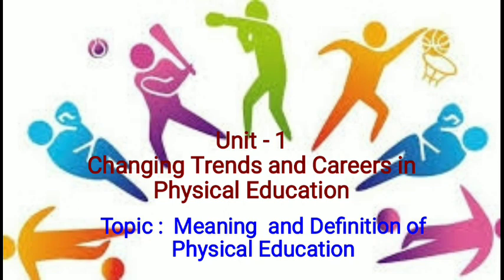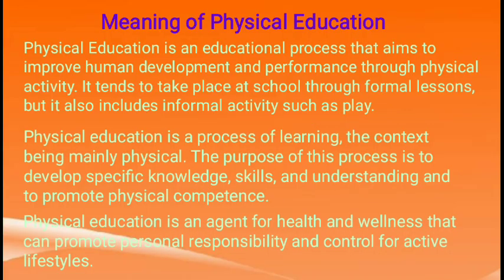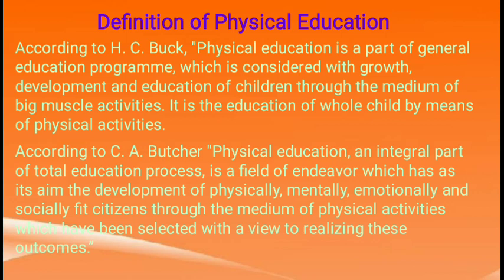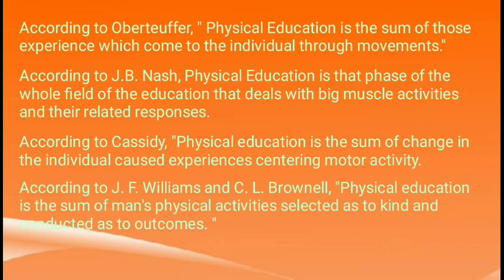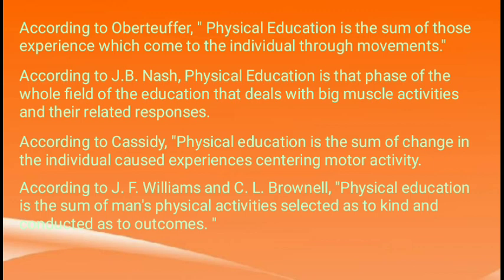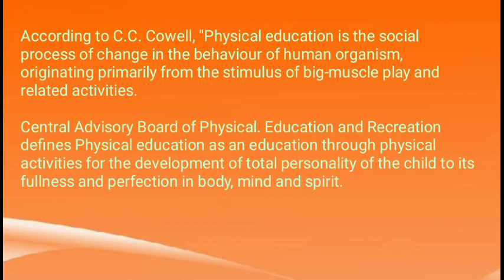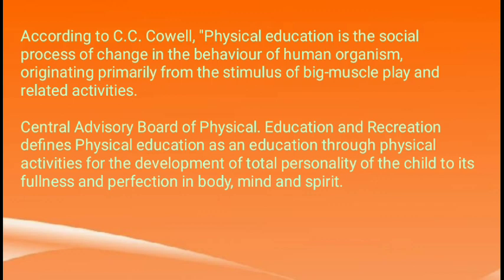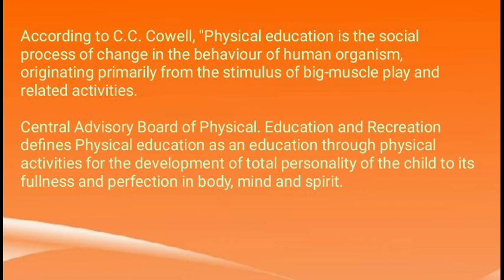Class 11 (Physical Edu.) Unit 1 Changing Trends and Careers in Physical Education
Meaning and Definition of Physical Education